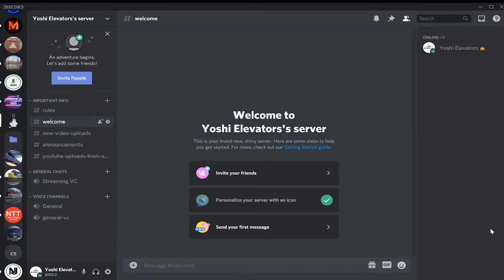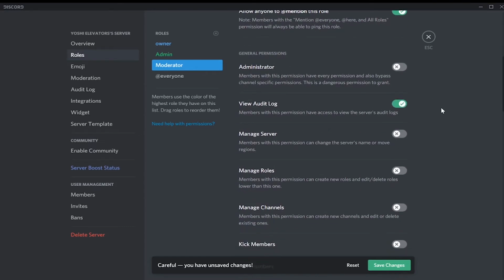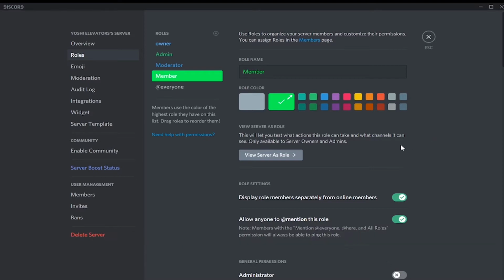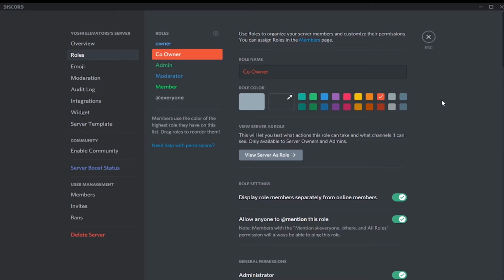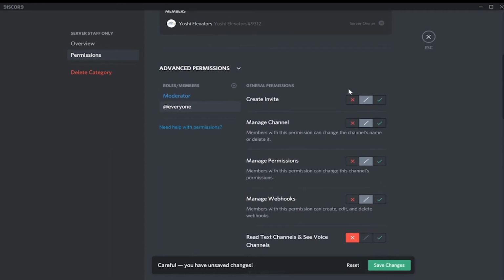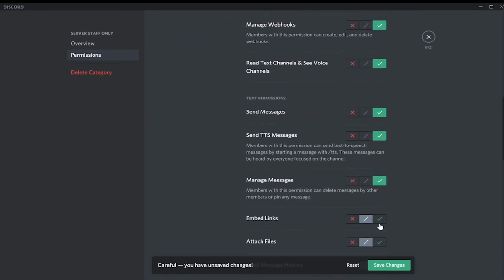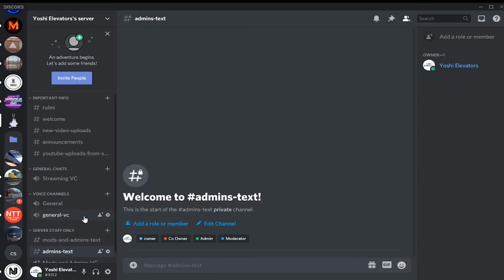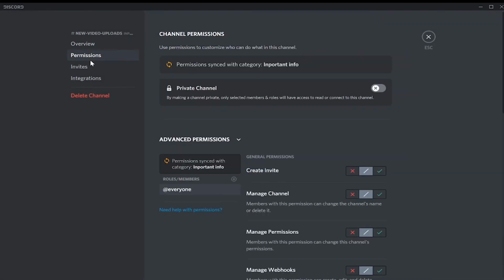How to create and assign roles in a discord server and creating channel perms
Credit to Jamestube 8439 for making the intro animations
LINKS
NOTE I have recently mooved all of my links onto a linktree page to make it easier for you guys so the description isnt as cluttered To access all my social media platforms utilize this Outro Provided By
"Neon Laser Horizon"